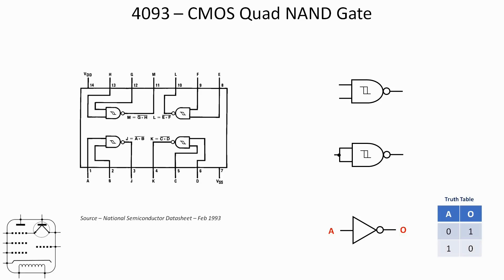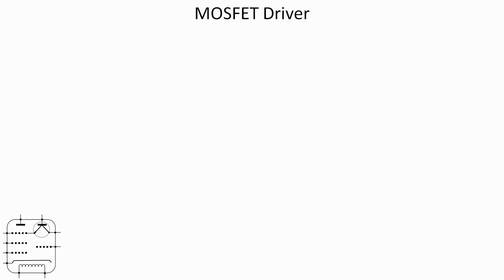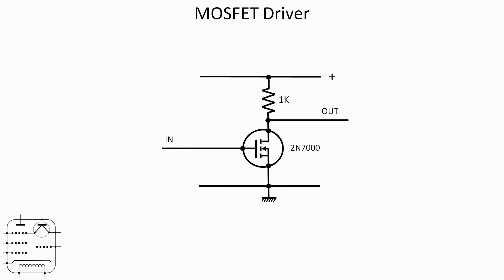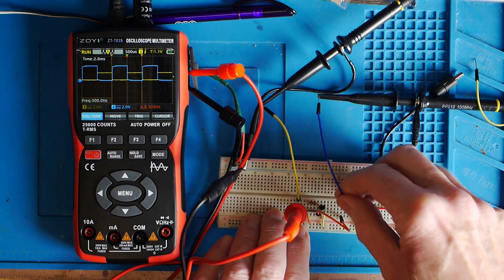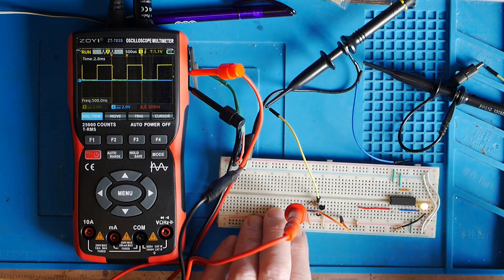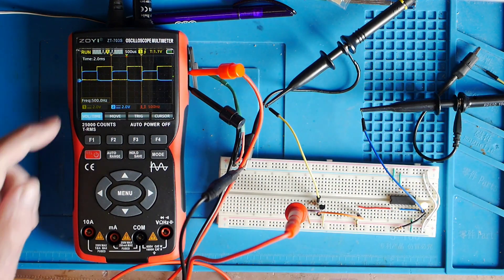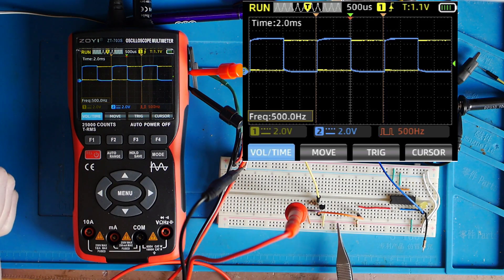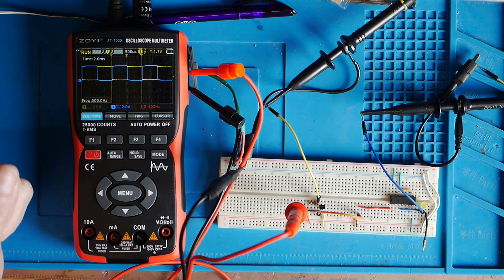ZOYI ZT 703S Digital Electronics Lab in a box - #182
Using the ZT-703S with some digital circuits.

Zotek Instruments Co., Ltd